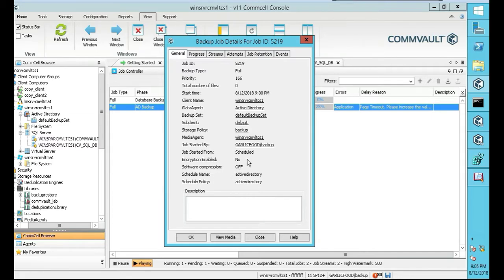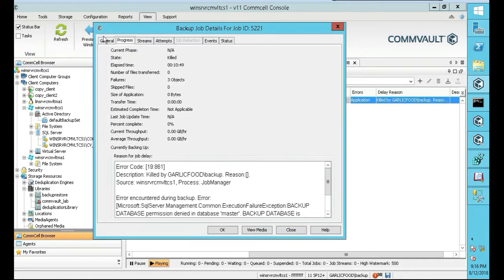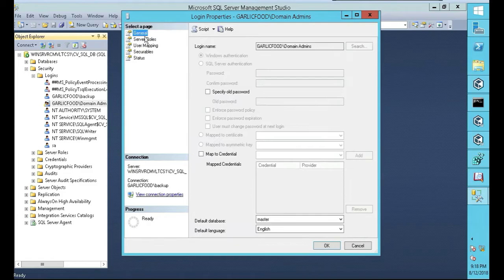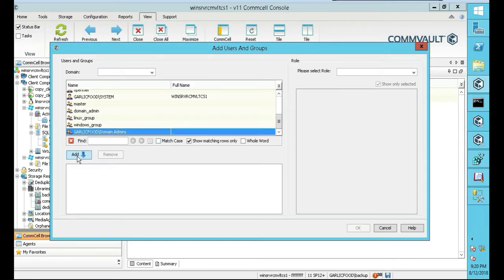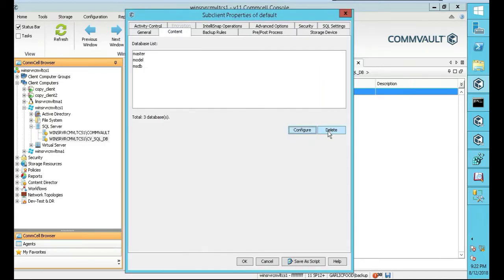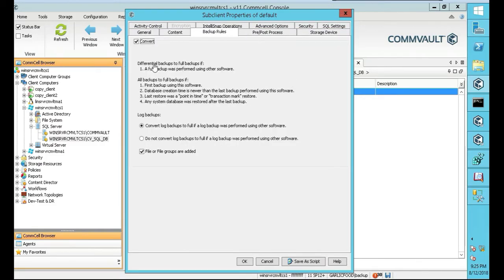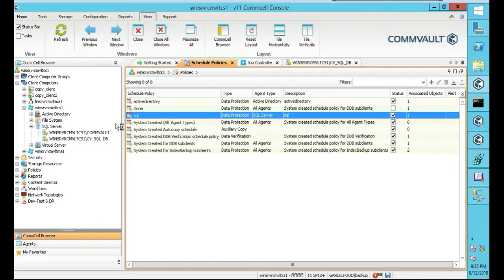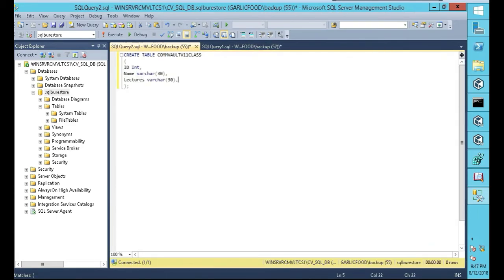How to backup SQL in CommVault